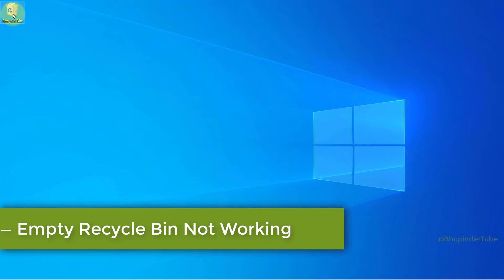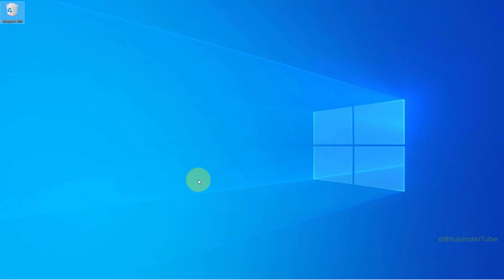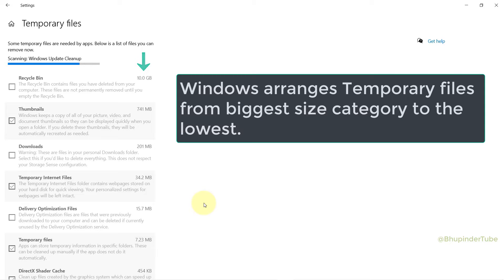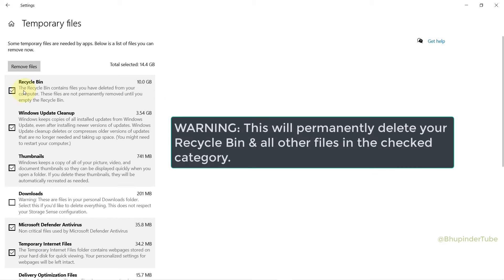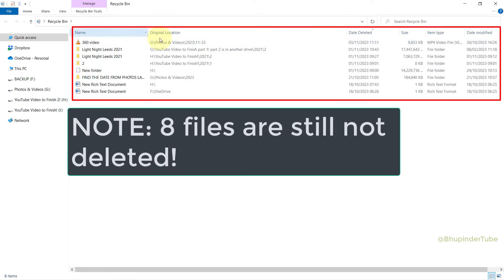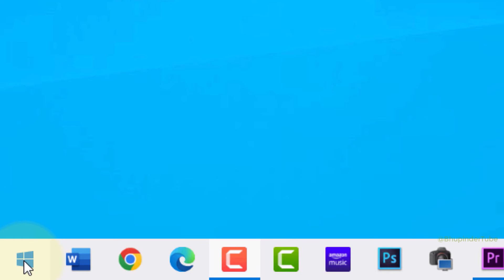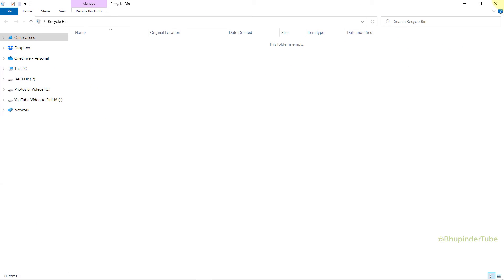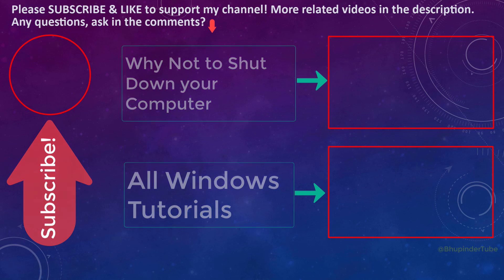Empty Recycle Bin Not Working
If you try to empty Recycle Bin and Windows just doesn't delete it, then watch this video to learn how to fix it…

It shows as if it's emptying the recycle bin, but you can see that the recycle bin is still full! No matter how many times you try to empty, it just won't delete & it doesn't even give an error message! Be patient while Windows is calculating your storage space. Windows arranges Temporary files from biggest size category to the lowest. In my case, Recycle Bin takes up the biggest storage space.

NOTE: most categories are checked, that means they'll also be deleted. If you want to only delete Recycle Bin, then uncheck the other categories.

WARNING: This will permanently delete your Recycle Bin & all other files in the checked category.

IMPORTANT: Even though it shows 0 bytes, i.e., everything is deleted - there still could be some files left in the recycle bin & that empty recycle bin is still not working! So, continue watching to learn how to fix it.

NOTE: 8 files are still not deleted!  Close all your opened files. Then, restart your computer and now you should be able to empty your Recycle Bin.